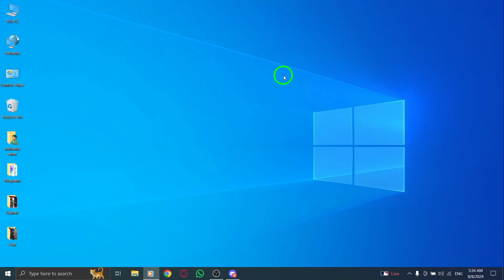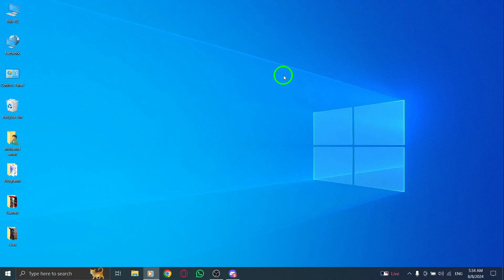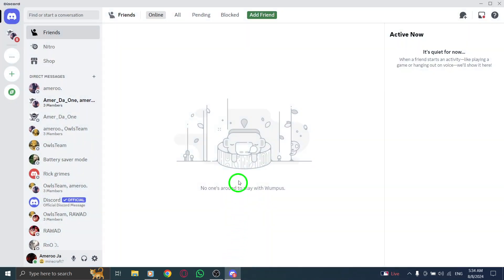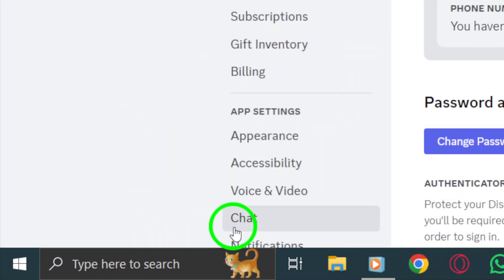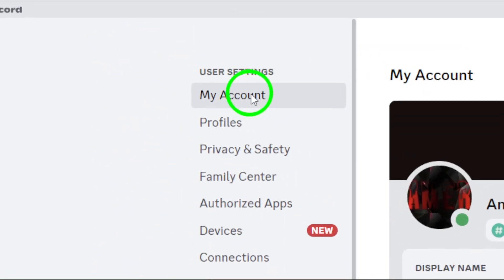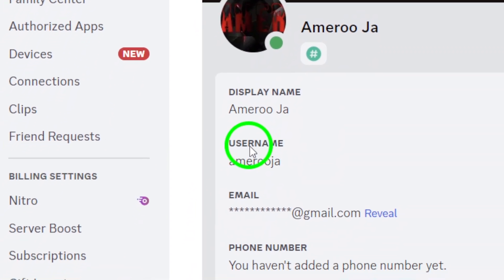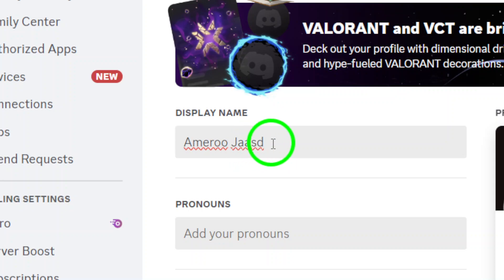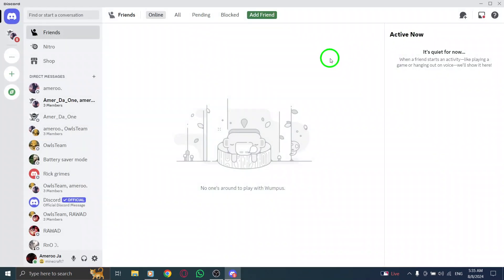How to Change Your Display Name on Discord On PC (New Update)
Learn how to easily change your display name on Discord using your PC with the latest update. Whether you're looking to update your persona or simply want to try something new, this quick guide will walk you through the essential steps.
Steps:

1. Open Discord app.
2. In the lower-left corner of the screen is a section with your username. Click the gear icon.
3. On the next screen, on the left side under User Settings, click My Account if not already selected.
4. In the middle of the My Account screen, click the Edit button to the right of Display Name.
5. Make your change, click save changes.

Now you’re all set to show off your new display name in Discord!